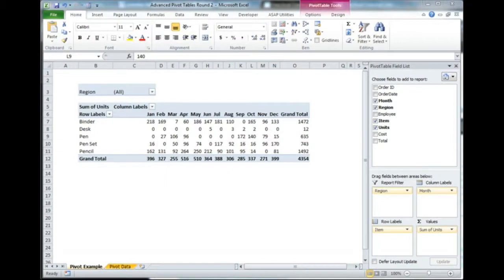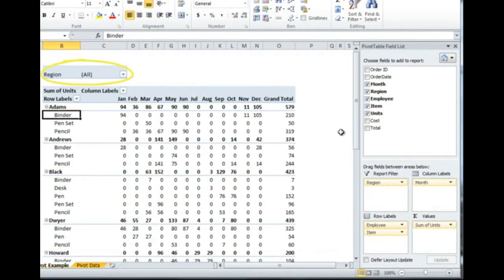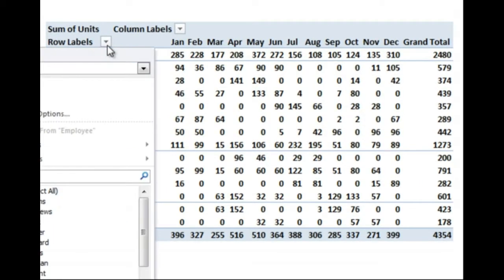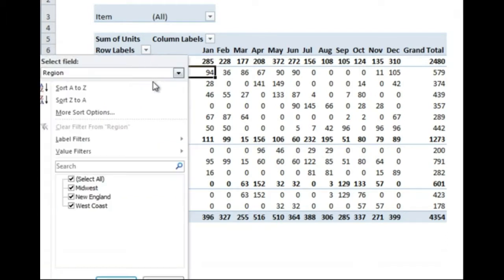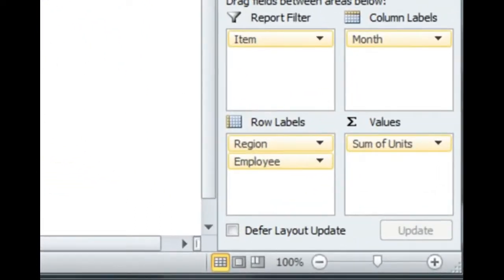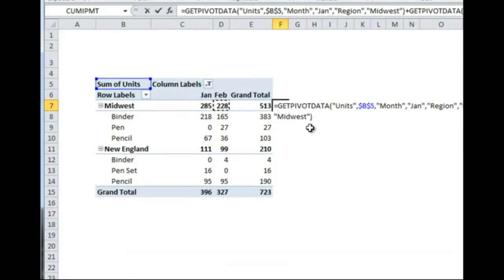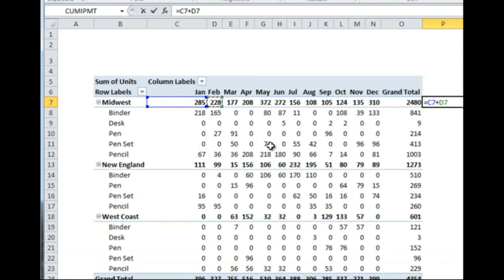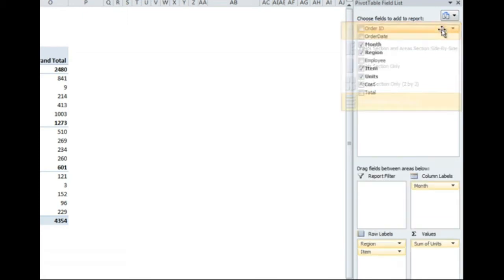Learn Excel Advance Pivot Table 2